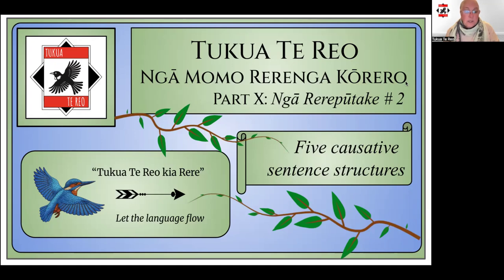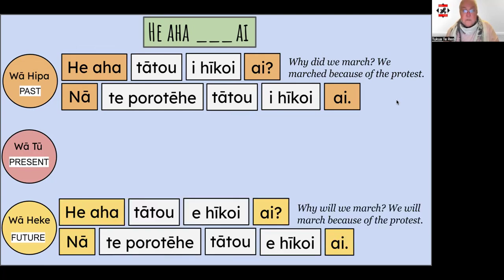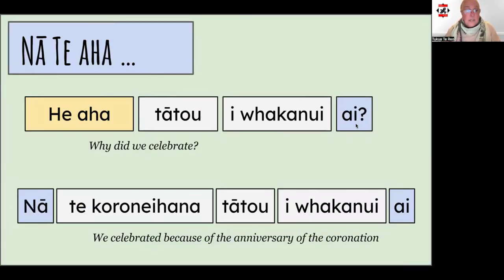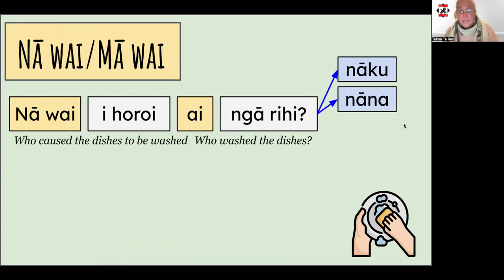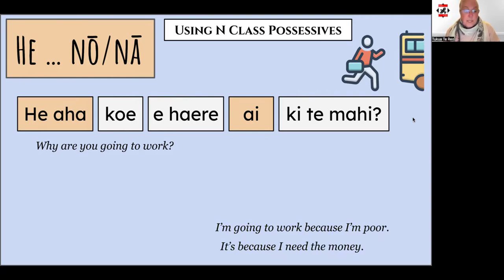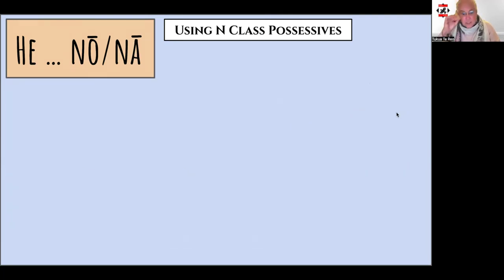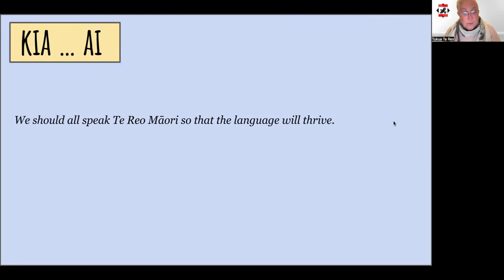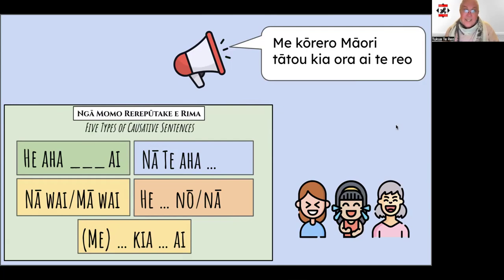Ngā Momo Rerenga Kōrero Part Ten - Ngā Rerepūtake # 2: Five Causative Sentence Structures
Ngā Rerepūtake #2 – Five Causative Sentence Structures
Kia ora koutou! 👋 In this video, we’re diving deeper into rerepūtake – causative sentences. You’ll learn five different ways to express cause and effect in Te Reo Māori, with clear examples and explanations to help you understand how each one works.

By the end of this lesson, you’ll be able to:
 ✨ Recognise and use five rerepūtake structures
 ✨ Build sentences using he aha ai, nā te aha, nā wai, mā wai, he … nō/nā, and me … kia ai
 ✨ Use these structures in past, present, and future tenses
 ✨ Understand how tohutohu whakahāngū (passive instructions) work with kia ai
 ✨ Confidently express why something happened, who caused it, or what made it happen
If you’d like to jump to a particular structure, check the time stamps below.

What's in this video:

0:00 Introduction
0:19 Video Overview
0:40 Rerepūtake # 1 Recap
1:02 He Aha ... ai
2:08 He Aha ... ai Whakakāhore
2:45 Nā te aha
3:24 Nā wai/Mā wai
4:50 He ... nō/nā
7:58 Kia ... ai

Ngā mihi for watching and supporting the kaupapa